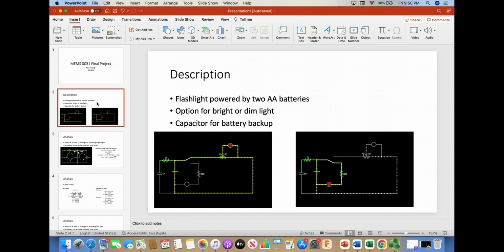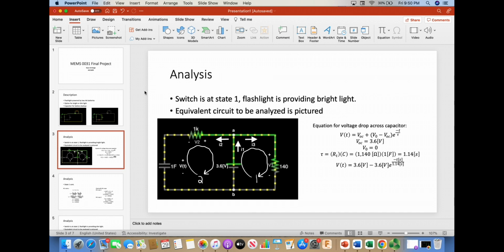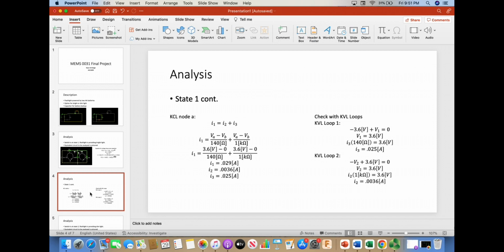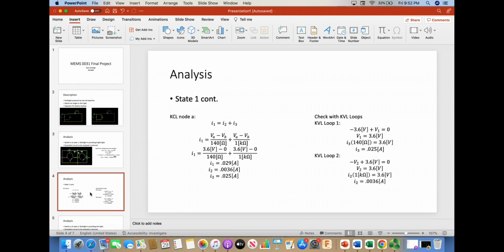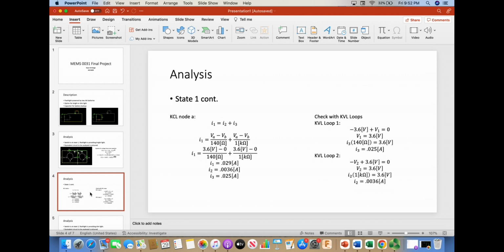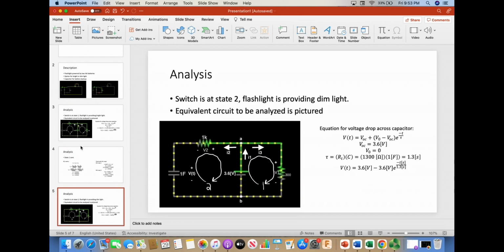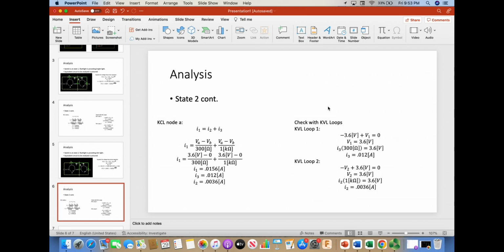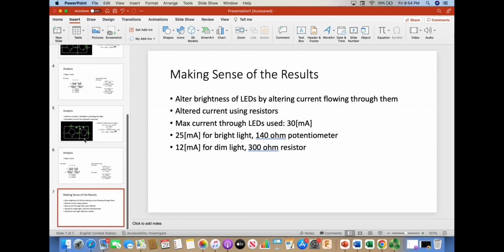MEMS 0031 Final Project